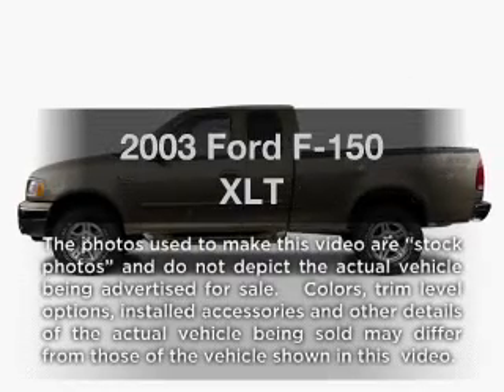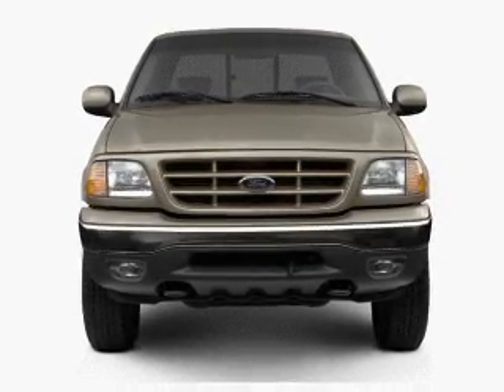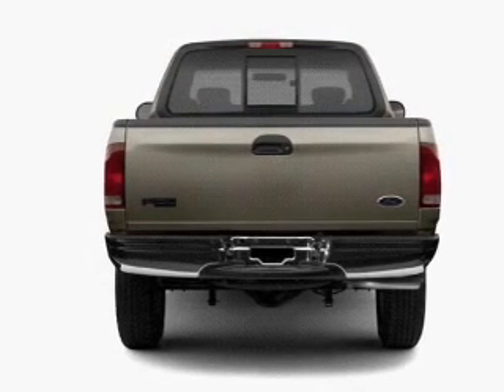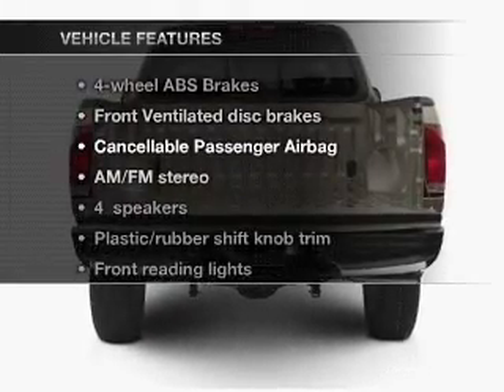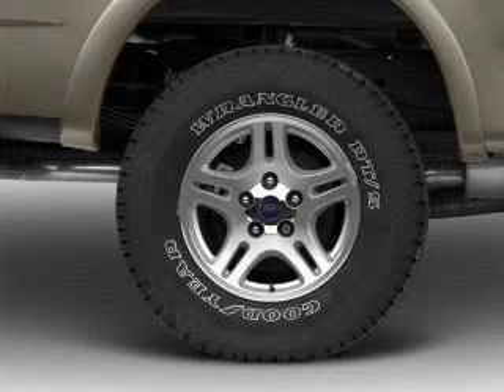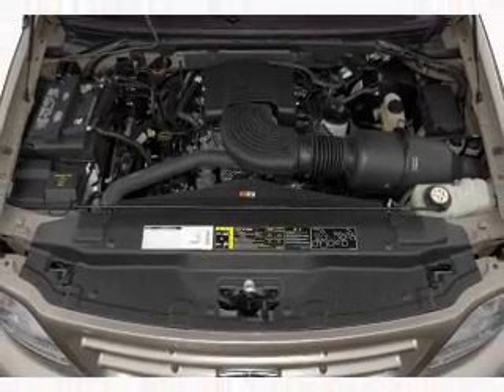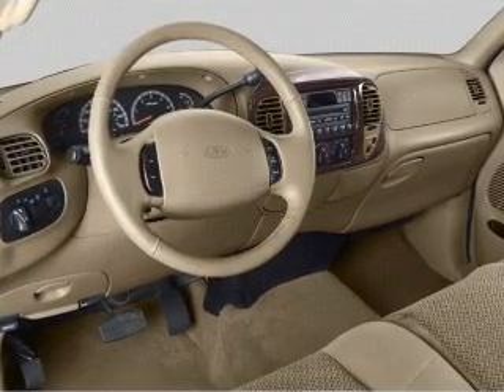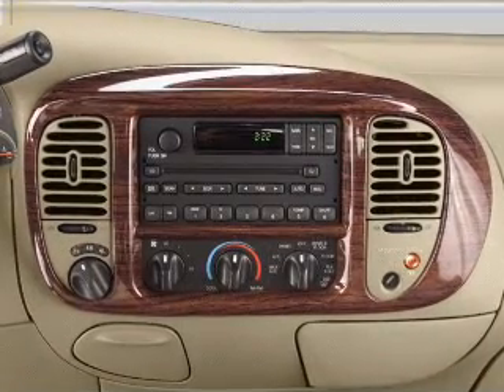2003 Ford F-150 - Glennwood Wa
Year: 2003
Make: Ford
Model: F-150
Trim: XLT
Engine: 5.4 liter 8 cylinder 16 valve
Transmission: 4-Speed Automatic
Color: White
Mileage: 133694
Address:
15104 Hwy 99